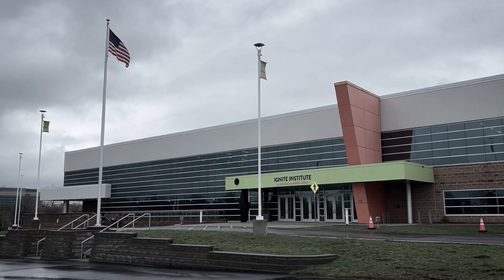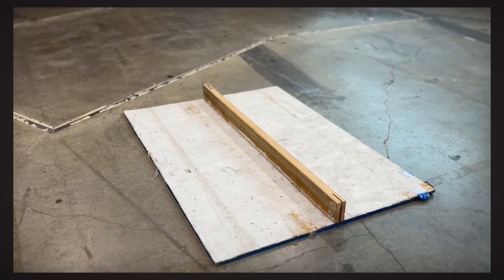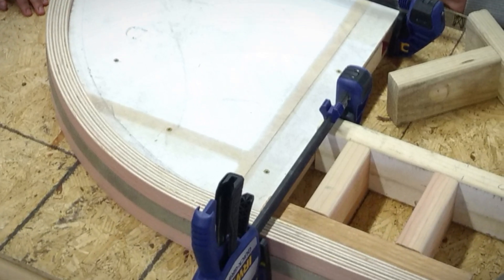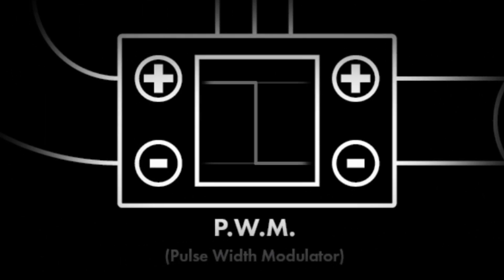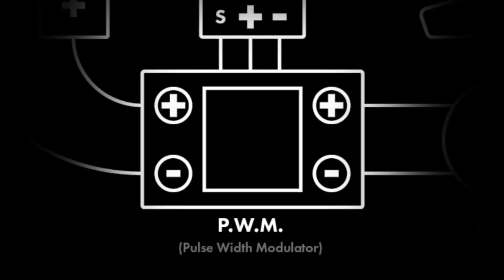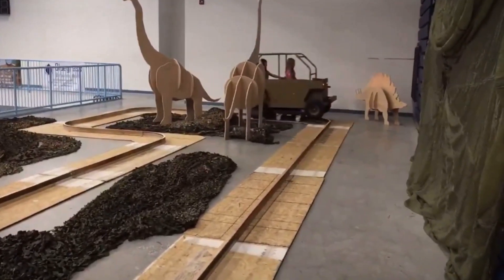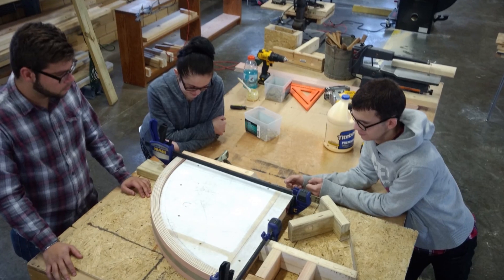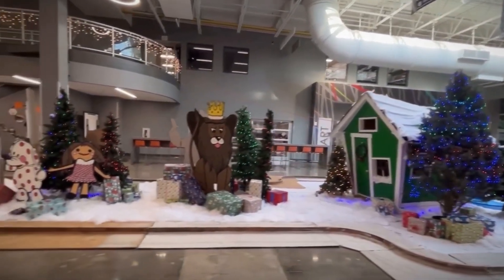The History Behind Ignite Institute's Modular Theme Ride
Today we’ll be taking a look at the history of Ignite Institute’s Modular Theme Ride, going over its past themes, and explaining its fabrication process, starting all the way back in 2016!   Video post production and music composition by Michael Porter (Ignite Senior Engineering Student)

Built, maintained and operated by High School Engineering students at Ignite Institute in Erlanger, KY and Boone County Schools.   Technical Guidance provided by Engineering Teacher Jeff Hartline.

Special thanks to Jerome Gels (Ignite Institute Principal) and the Ignite students and staff!

Thank you to Ignite’s media team for capturing content of these events and helping document this project!  Thank you to Tyler Barhorst for recording drone shots for this video!  I hope this will inspire you to continue to learn, create, and spread happiness through your work. Have a great day!